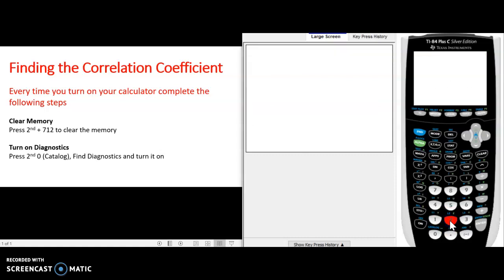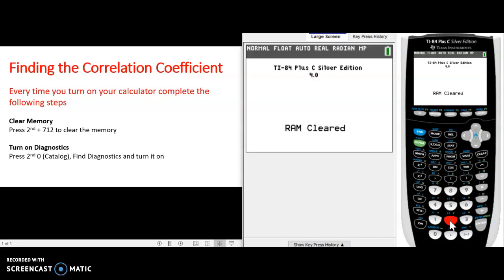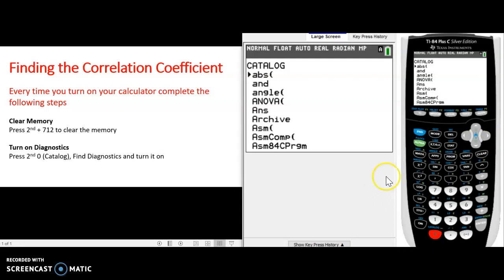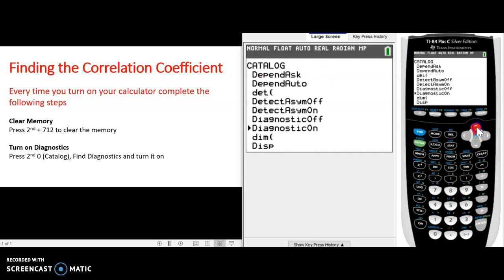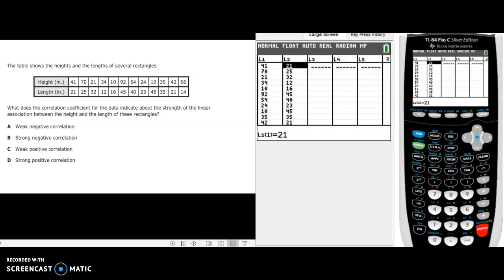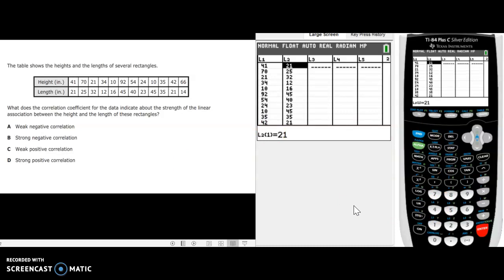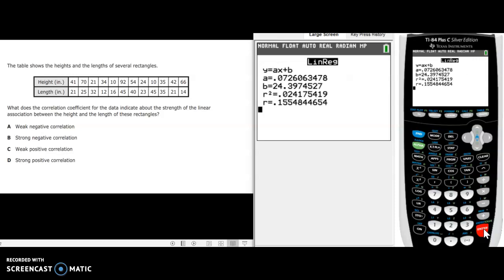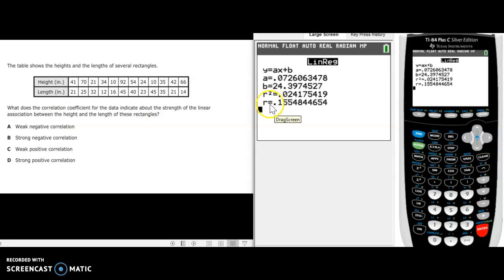Finding Correlation Coefficient with TI 84 with Example